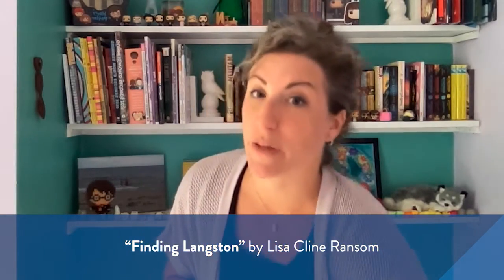TuesdayTip #28: Creating an Inclusive Home Library for Your Young Reader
Are you balancing fiction and nonfiction books?
Is there a balance between contemporary themes and classic themes?
Are the protagonists representative of more than one gender?

In our final Tip of the 2020-21 school year, Grades JK-6 Language Arts Department Chair Christine Dwyer discusses these questions and more as we explore how you can create an inclusive library for your young readers at home.

About us: We are a JK-12 independent school in Oakton, VA. Flint Hill School unleashes each student’s potential to make a meaningful impact on the world. Our students learn to appreciate their own journey while cultivating the capacity and confidence to blaze their own trail.